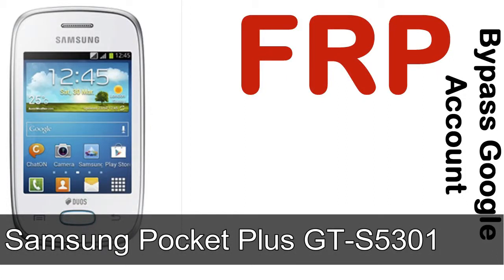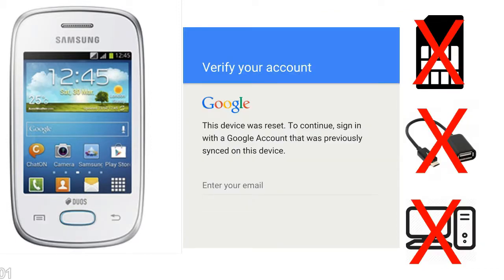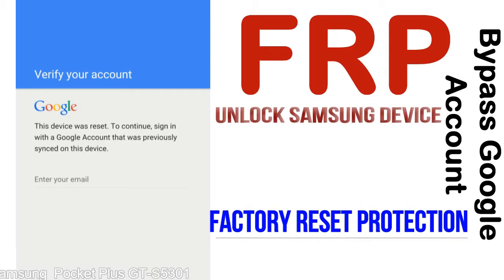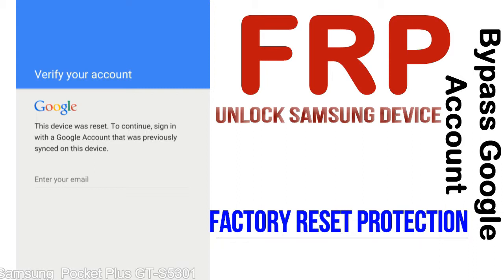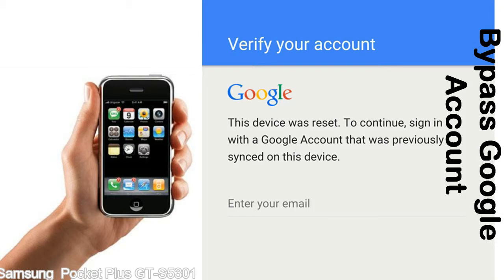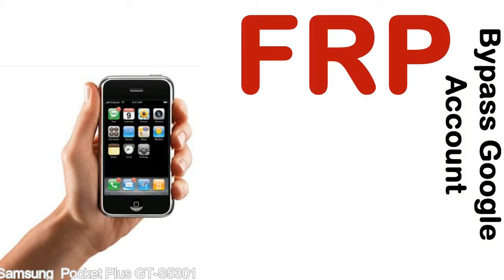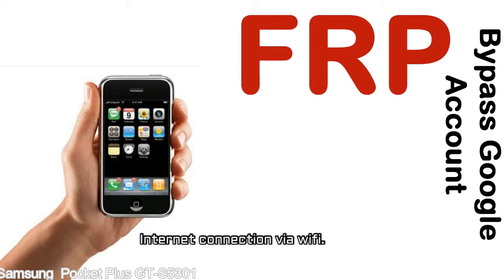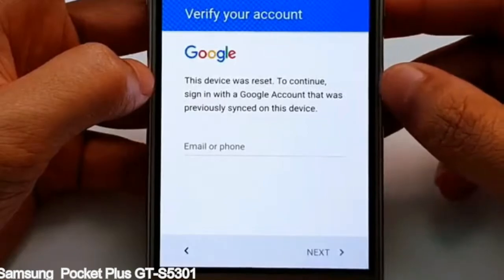How to Unlock Samsung Galaxy Pocket Plus GT S5301 Google Account (Fix FRP)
I talk to you How to Unlock Samsung Galaxy Pocket Plus GT S5301 Google Account Bypass and Fix FRP Lock (Hard/factory reset protection) Verify username and password.

Samsung Galaxy Pocket Plus GT S5301 FRP Lock (Factory Reset Protection) is known as factory reset protection system a New Type of Security Lock.

Hard Reset Protection is automatically activated when you set up a Google Account on your Samsung Galaxy Pocket Plus GT S5301 device. Once FRP is activated, it prevents the use of a phone after a factory data reset, until you log in using a Google Account username and password previously set up on the Samsung Pocket Plus GT S5301 model.

Here is a step by step guide on how to Bypass Google Account on your Samsung Galaxy Pocket Plus GT S5301 device:

Step 1. In case you have already hard reset (you will be able to see a Warning "Verify your account") on your Samsung Pocket Plus GT S5301, then see this step.

Step 5. enter your Samsung Galaxy Pocket Plus GT S5301 URL tab, Enter URL press Go.

Step 8. open FRP Bypass Apps on Samsung Pocket Plus GT S5301 phone, See a Re-type password menu, press right-top 3down ... tab and press Browser sign-in tab and press ok.

Now, Samsung Galaxy Pocket Plus GT S5301 Google Account Bypass success.